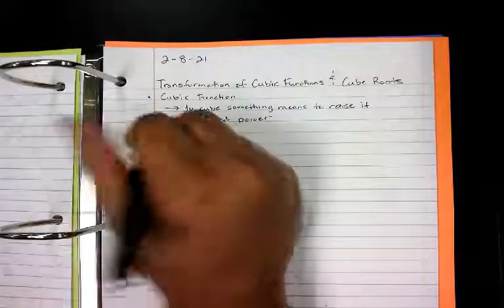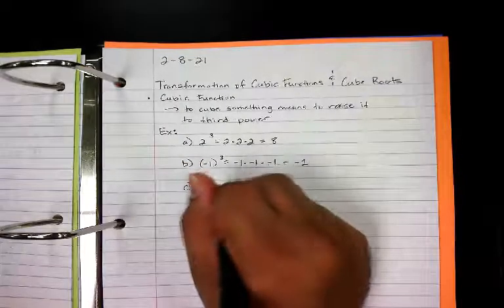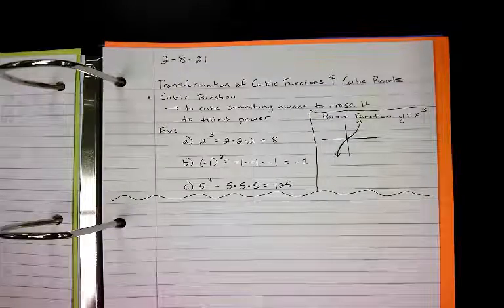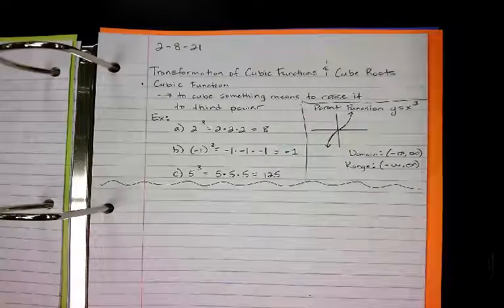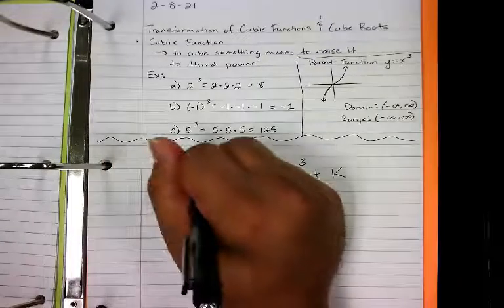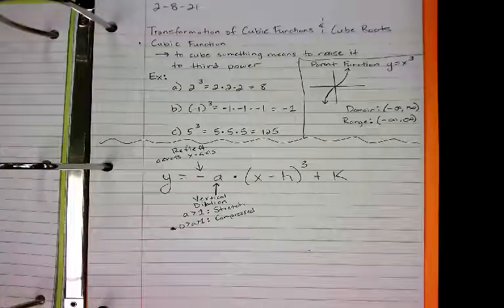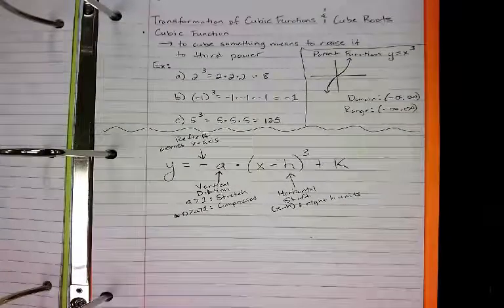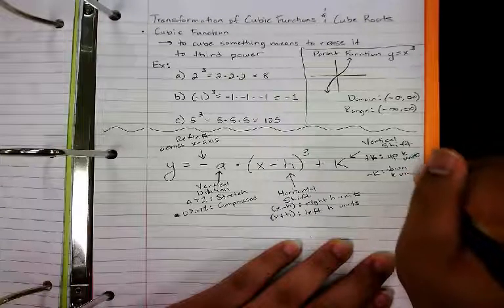Transformations of Cubic Functions of Cube Root Functions Part 1